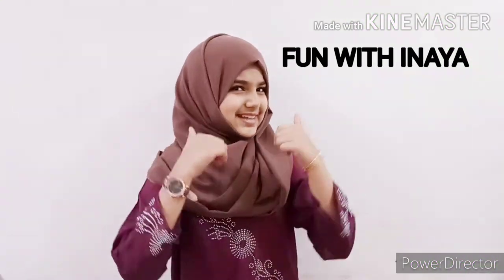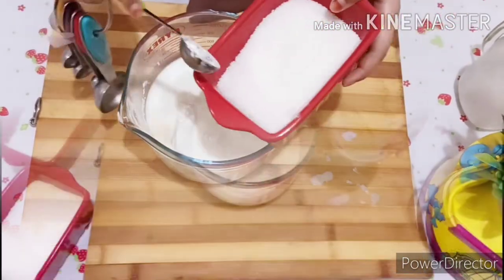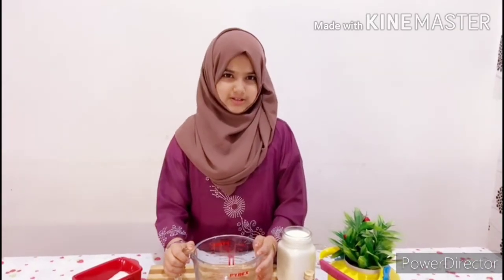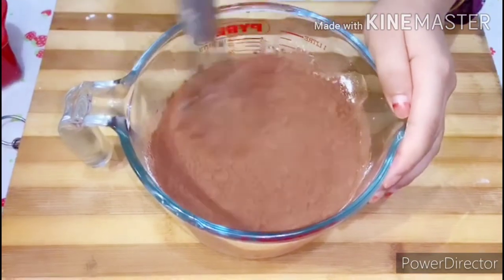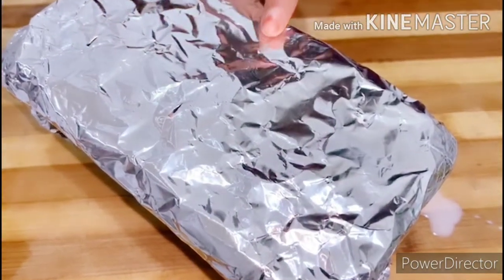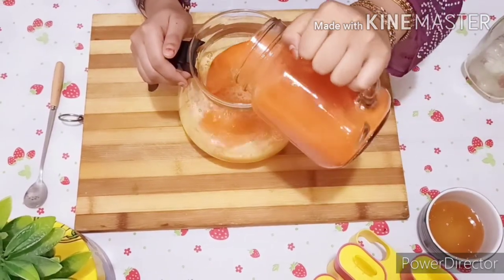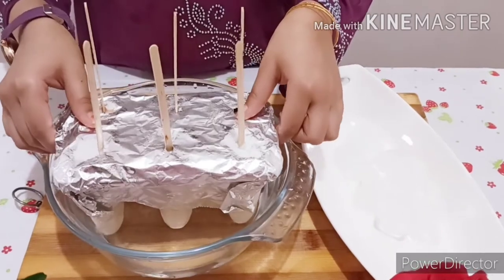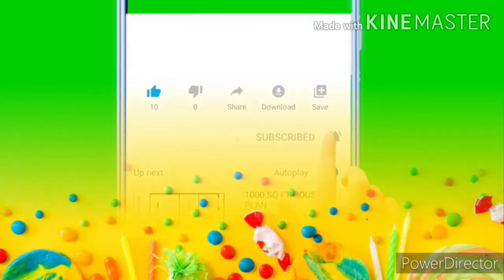HOMEMADE POPSICLE/ICE LOLLY😋😋😋😋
How to make yummy 😋😋 tasty Popsicle/Ice Lollies😋😋😋 at home in easy method.
and pls let me know your comments in the comment box below.
so friends ❤️ let's get started.